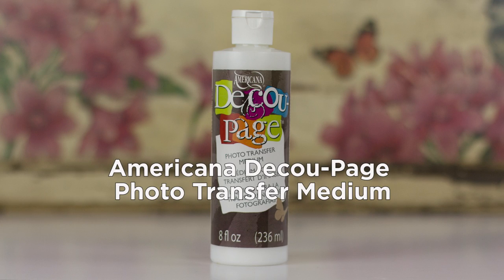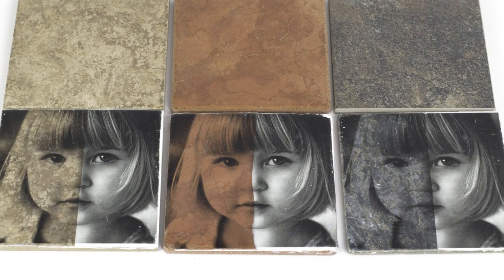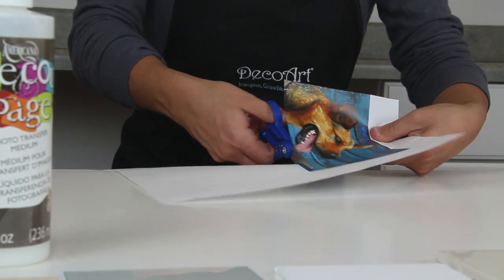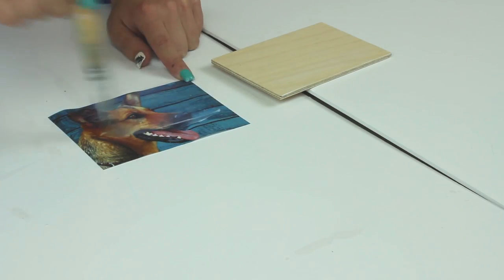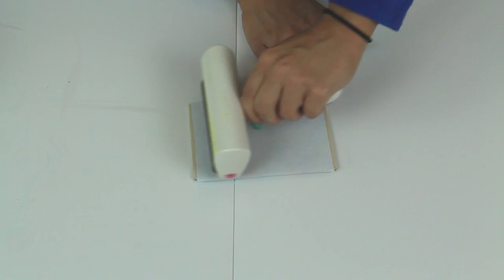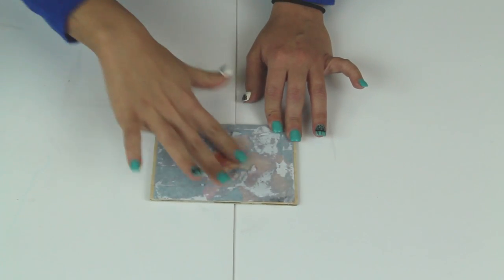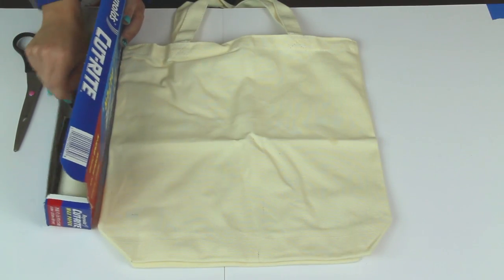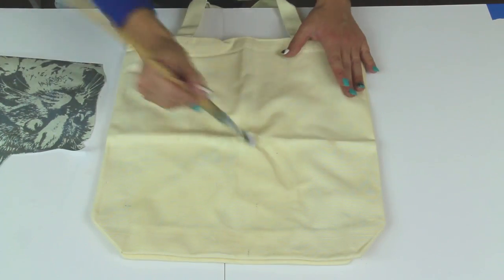Decoupage PhotoTransfer Medium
Americana Decoupage Photo Transfer Medium makes it easy to transfer black & white or color copied images directly onto wood, glass, plastic, fabric, and more! Decoupage Photo Transfer Medium's non-toxic, non-flammable formula is water-based, making clean-up a breeze! The non-tacky finish makes it perfect for all your projects.